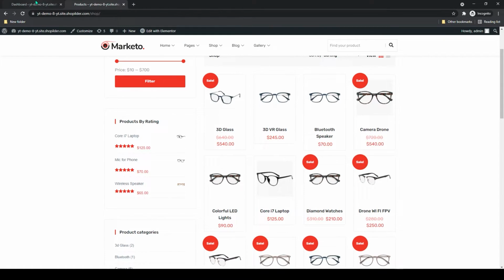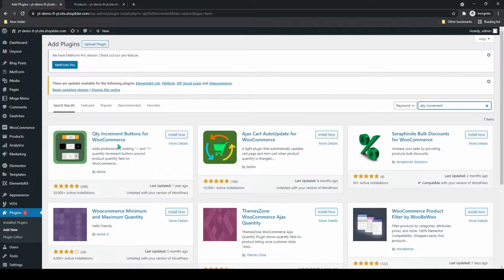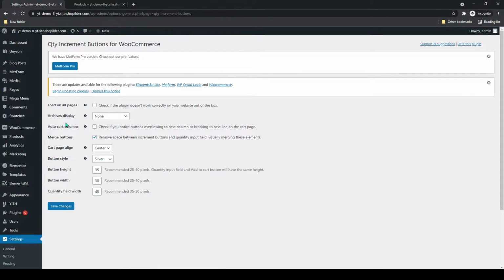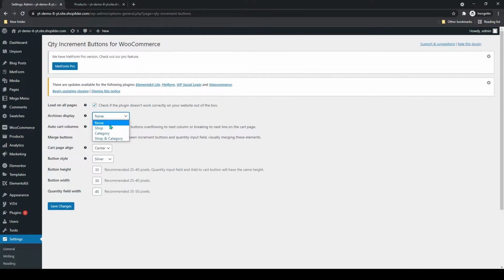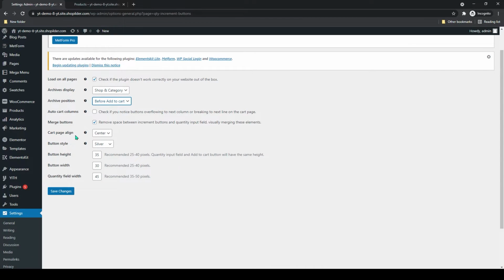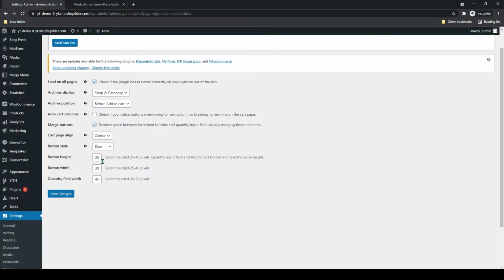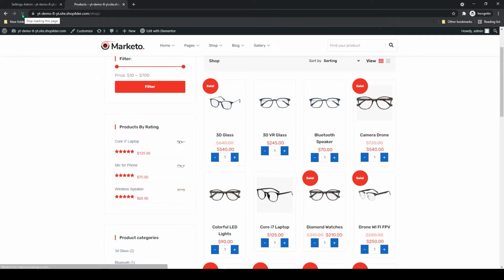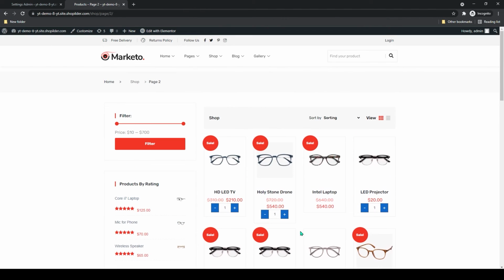Adding quantity increment buttons in WooCommerce shop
Improve the user experience of product quantity selection with Quantity Increment Buttons for WooCommerce. The plugin adds customizable buttons for increasing or decreasing item quantities on product, shop, and cart pages. You can limit their display to specific products and categories.

The plugin replaces the default arrow signs with revamped plus and minus signs that are clear and effortless. With increment step configuration, you can sell products in higher quantities. To manage stock levels and sales, you can set minimum and maximum quantity limits as well. Use decimals for products that can be sold in varying quantities.

  00:00 - Introduction
  00:51 - Installing Plugin
  01:71 - Plugin dashboard